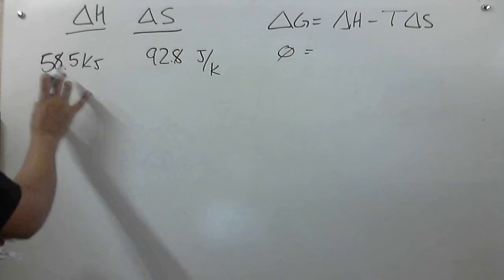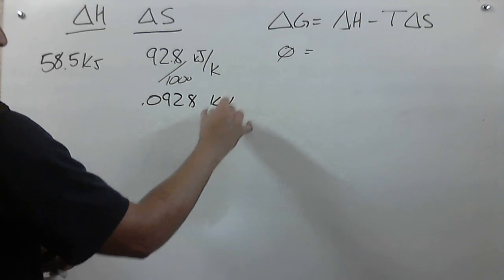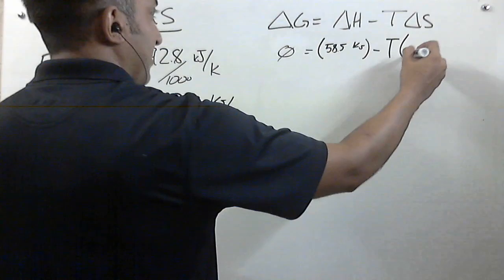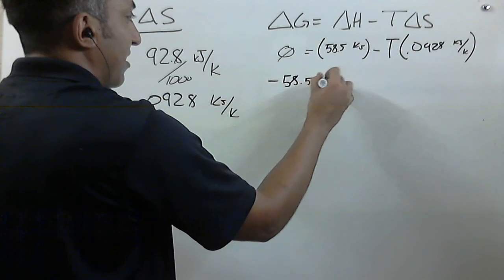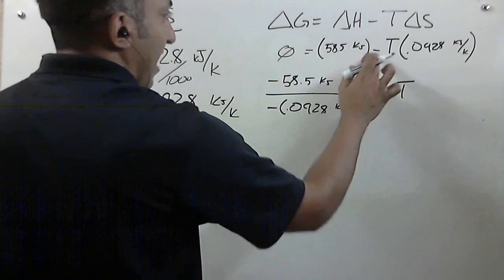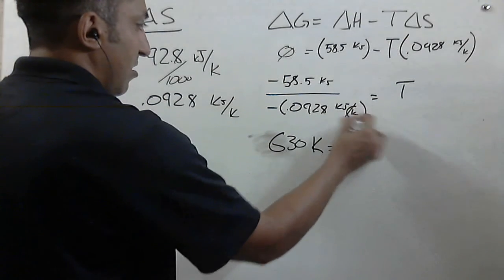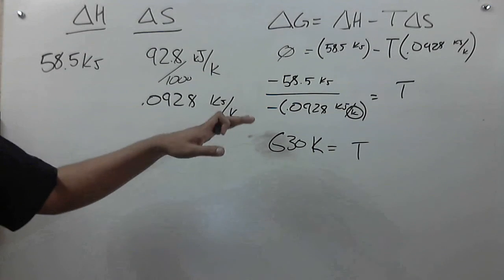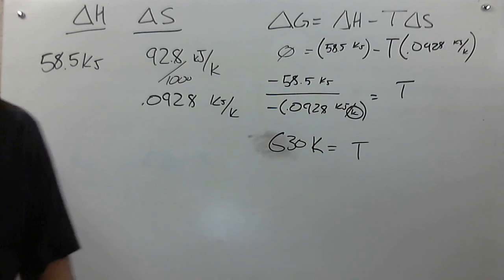PVCC Chemistry 152 Chapter1 Thermodynamics homework #41